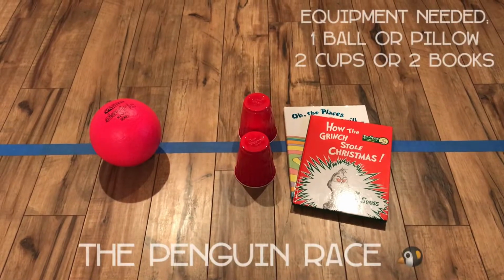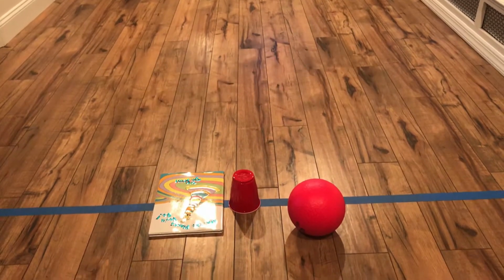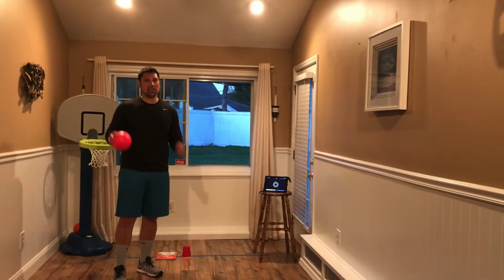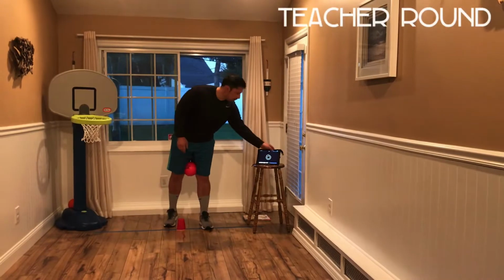PS163Q | The Penguin Race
Physical Education At Home | The Penguin Race: Minute-to-Win-It Challenge

Thank you @OPENPhysEd for organizing NationalFieldDay on 5/8/20.